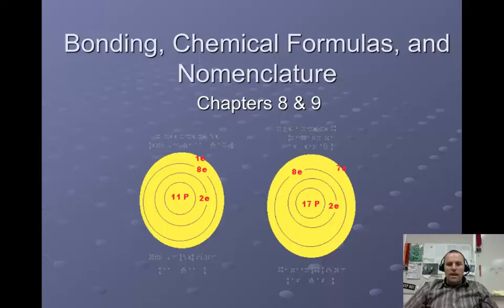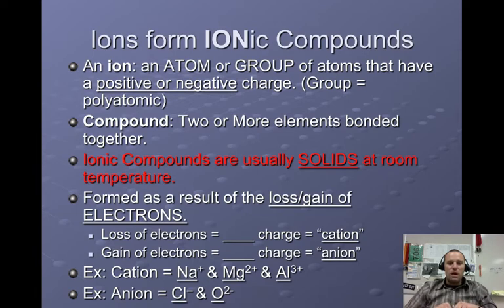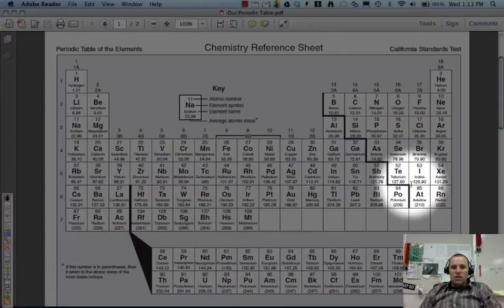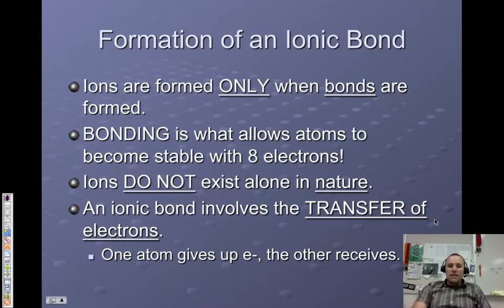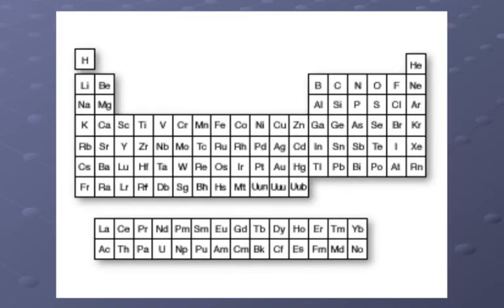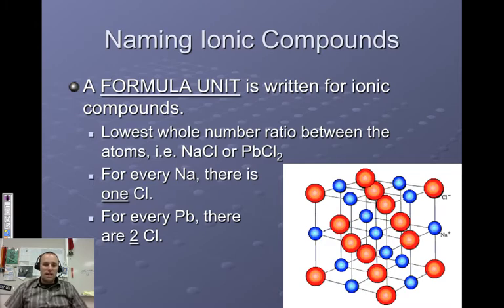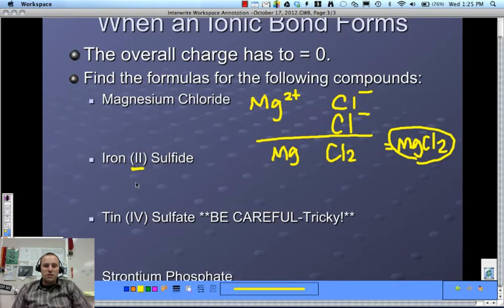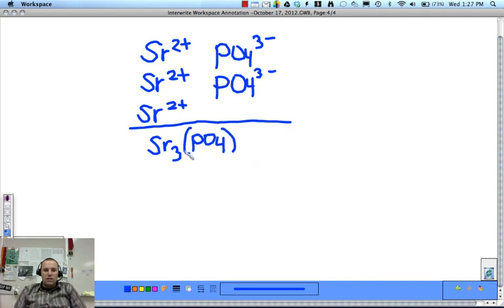14-Ionic Bonds & Ionic Formulas